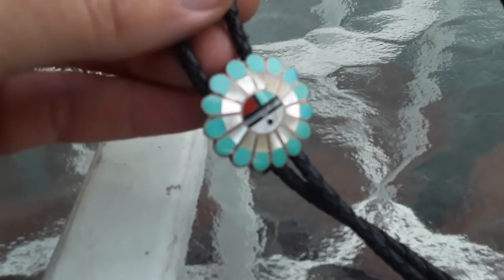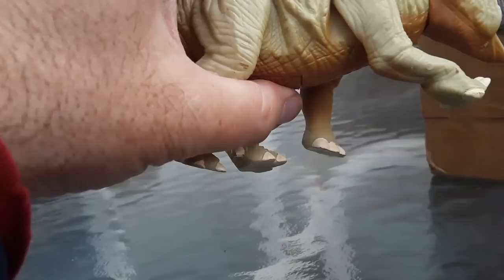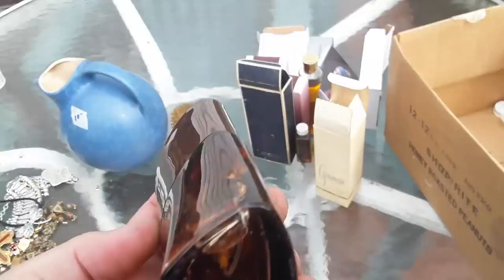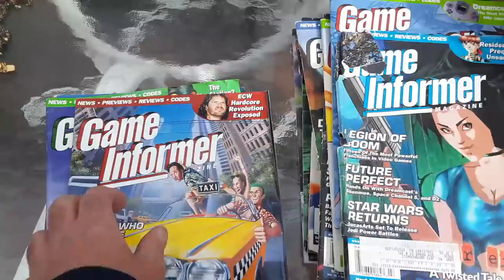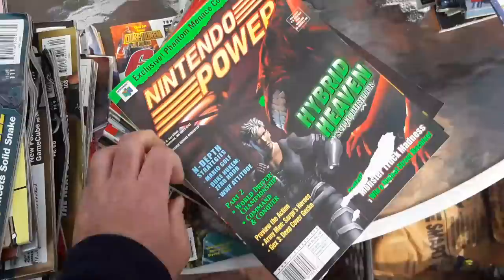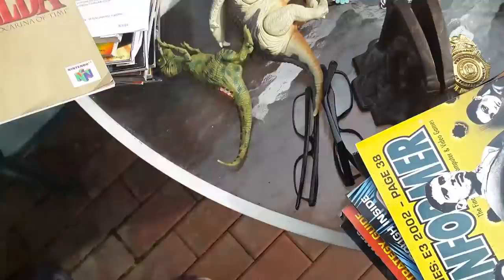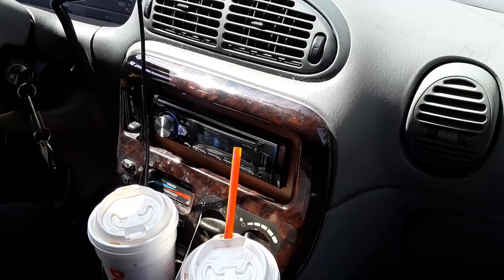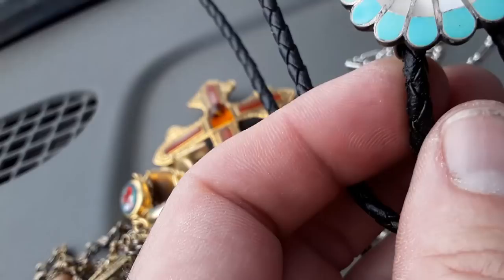Jewelry Nintendo Power Mags Perfumes Garage Yard Estate Sale Scores 4/19/19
Please like our new Facebook page :-)

Jewelry Nintendo Video Game Instruction Books Nintendo Power Magazines Perfumes RumRill Pottery Pitcher Jurassic Park Dinosaurs Framed Marvel Comic Books Zig Saw Puzzle

 + Under Cover Live Hunting Flea Market Garage Yard Estate Sale Scores Finds Pick-Ups - 4/19/19

Here's the stuff I got at Flea Markets, Yard, Garage, Estate sales and then I used my phone to record some live hunting & shopping today. :-)

25-124